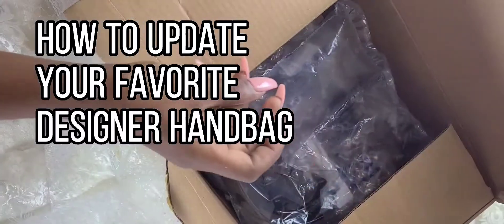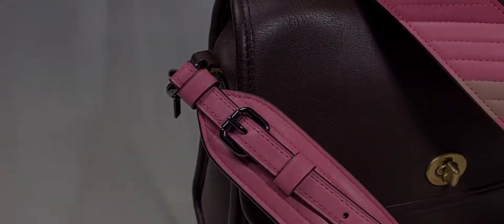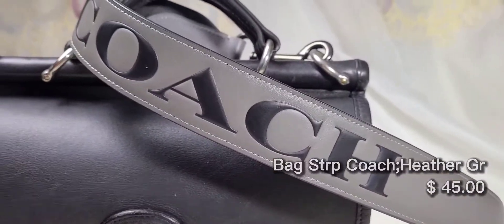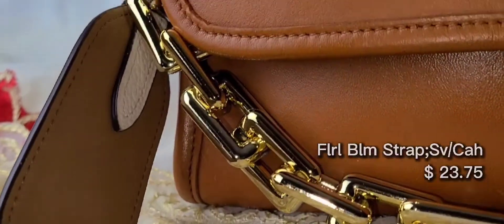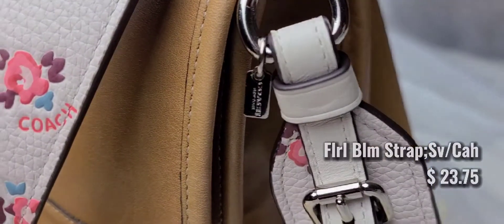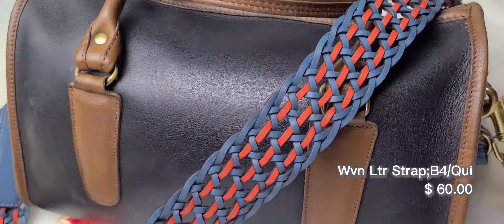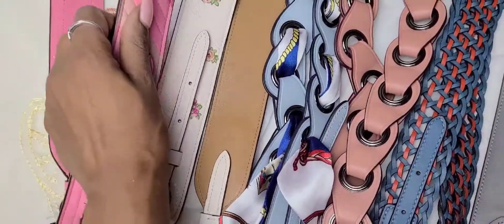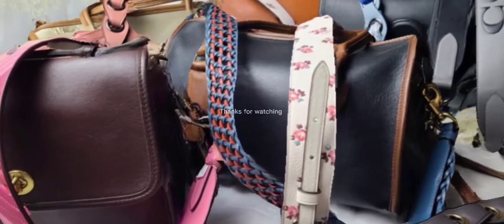2021 😍pt 2| COACH novelty bag strap haul |REVIEWS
3 Pieces Handbag Chain Straps Bag Strap Replacement Metal Purse Clutches Handles in 15.7 Inches Length for Purse Handbags DIY Crafts

Check this out: 3 Pieces Handbag Chain Straps Bag Strap Replacement Metal...

I've also found some on Shein for very reasonable!  3 or 4 bucks for the most affordable if your looking to snag a BUNCH!

I AM NOT PAID FOR ANY PURCHASES.  Just sharing my finds with you!